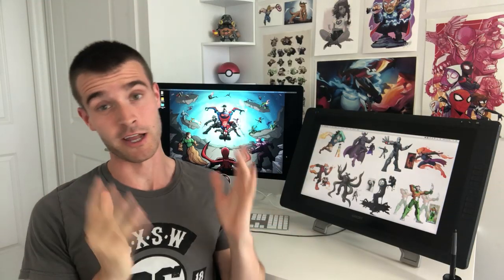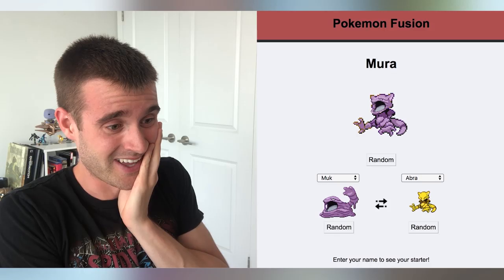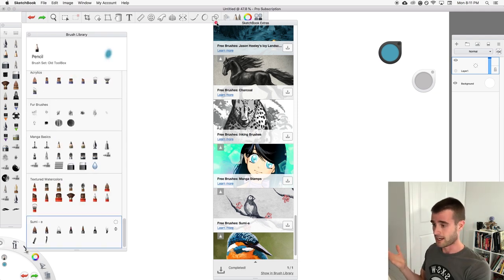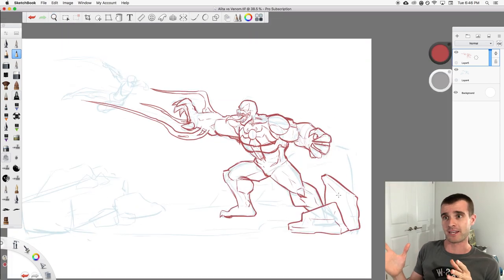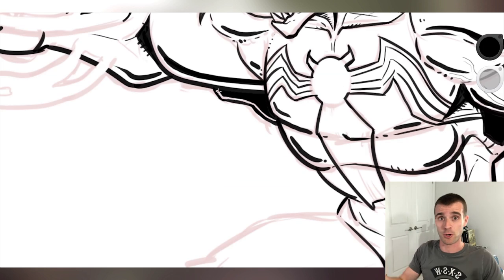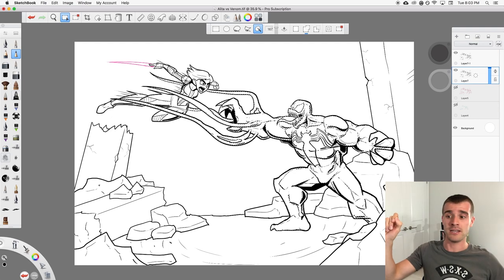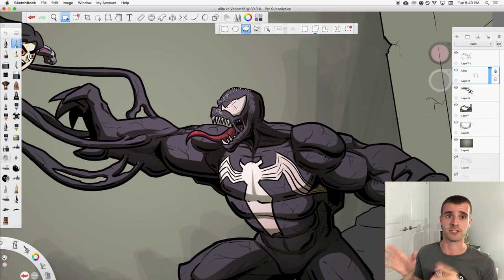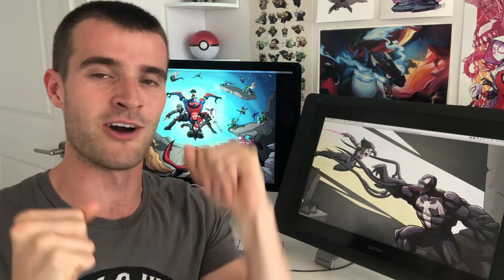The BEST FREE Drawing Software - Autodesk Sketchbook Pro (Ft. Alita Battle Angel and Venom)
Sketchbook is also available as a drawing and art app for you tablet or phone!

I have been using Autodesk Sketchbook Pro professionally for about five years now. I used to draw in Photoshop, but never really loved the layouts and found moving around my image to be a real chore.

Once I switched to sketchbook, I was instantly moving faster. The layout is gorgeous and slick and the whole thing is incredibly user friendly. I highly recommend any artist looking to do digital work try out sketchbook pro for their drawing and painting. And of course one of the best things about it is it is free! Hence me dubbing it the best free drawing software around!

Also in this episode to show a bit of a tutorial on how to use sketchbook pro and my workflow, I'm drawing the famous spider-man villain Venom from Marvel comics fighting Alita Battle angel, made famous from her manga comics, animated 90s movie and most recently the 2019 Robert Rodriguez film.

I hope you learn something and enjoy the lesson/video!

Submit artwork to the Characters-for-Pop Channel in the Discord!

Check out some of my other Drawing and Animation videos!